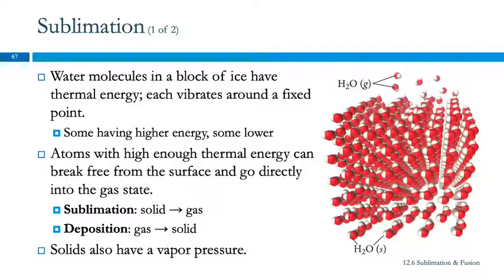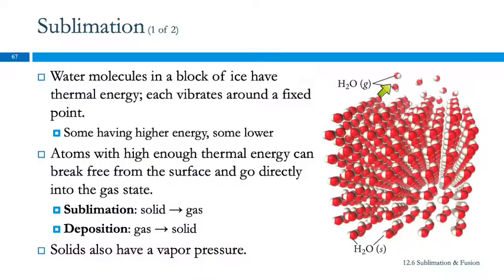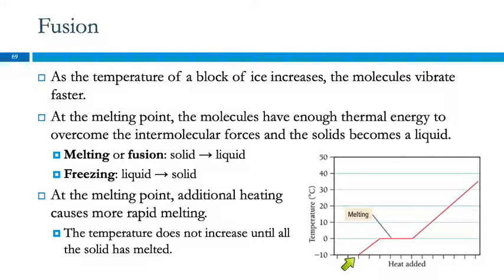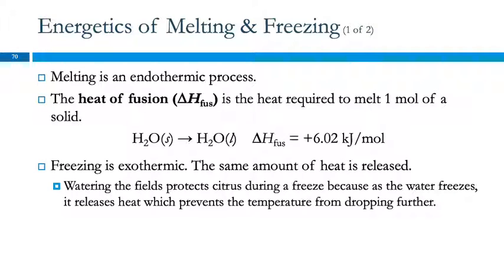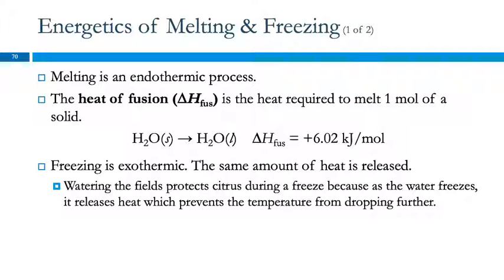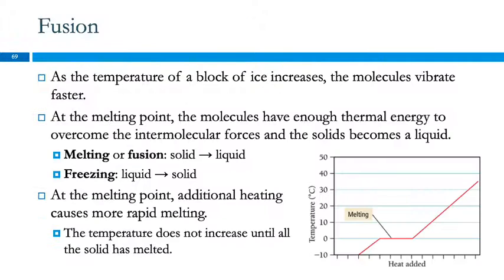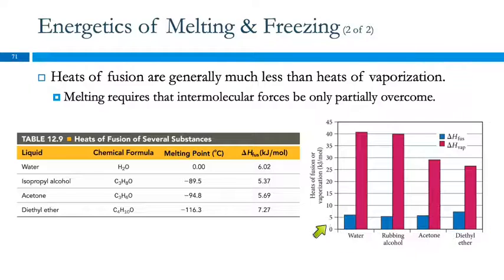12.6 Sublimation & Fusion